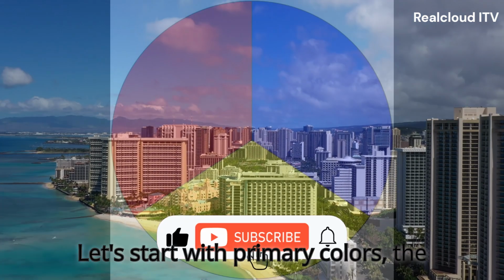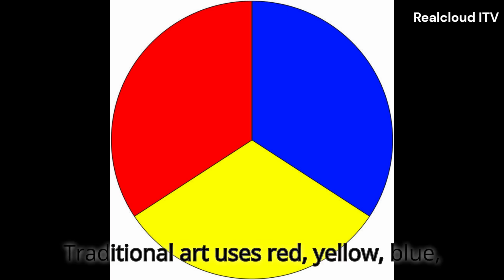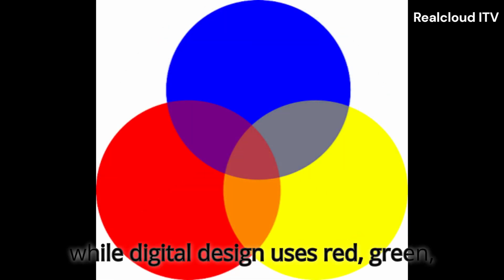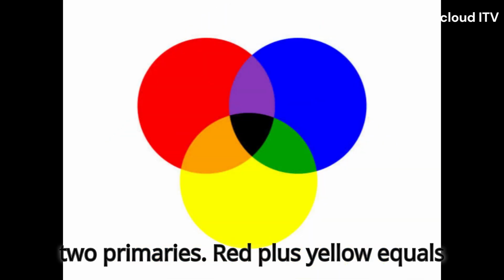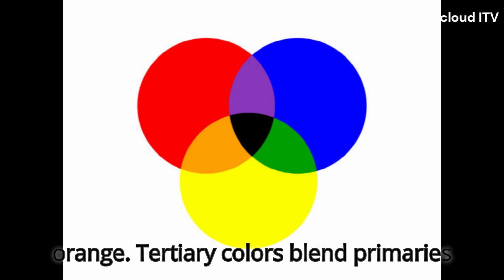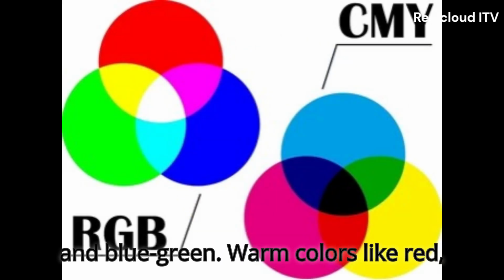Unlock Pro Design colour Skill 2025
Master colour theory and application in CorelDRAW with this comprehensive 5-minute tutorial designed for graphic design students! Discover the fundamentals of colours, types, and harmony using the colour wheel, then watch practical demonstrations of colour combinations directly in CorelDRAW. Learn how to blend colours smoothly with the Interactive Blend Tool and customize fills and outlines effortlessly. Gain insights into RGB vs CMYK, colour psychology, and creating your own perfect colour wheel step-by-step. Whether you’re aiming for professional digital artwork or vibrant print designs, this fast-paced tutorial unlocks essential skills to elevate your creative projects.

OUTLINE:

00:00:00 Introduction to Colors
00:00:17 Color Theory Fundamentals
00:00:35 Color Temperature and Harmony
00:00:54 CorelDRAW Color Tools
00:01:13 Practical Color Wheel Creation
00:01:35 Final Techniques and Wrap-up